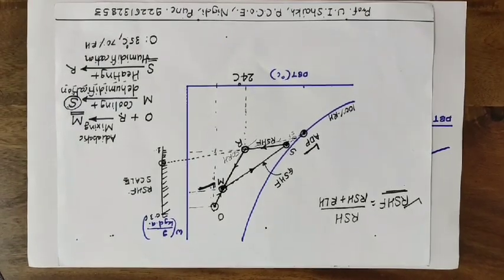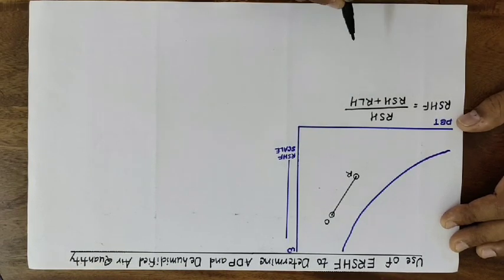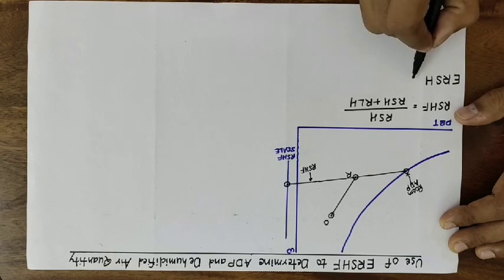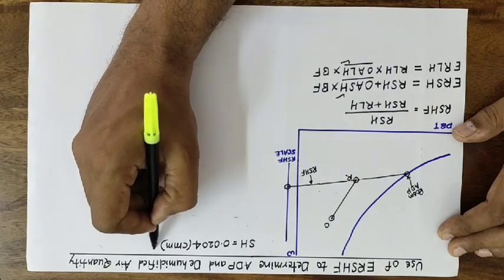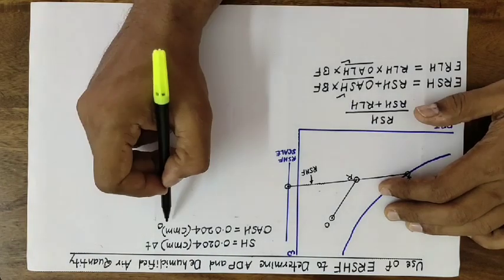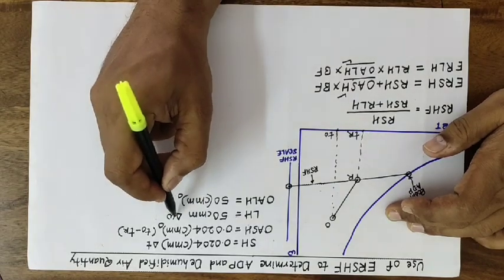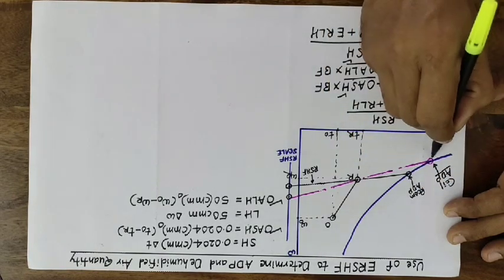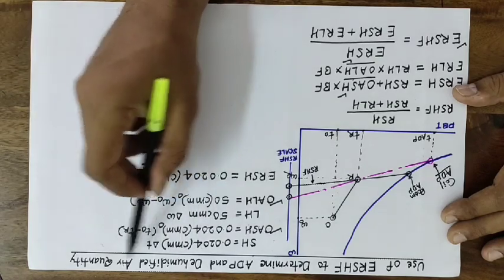Video4. ERSHF ADP and Dehumidified air quantity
In this video the use of ERSF line to determine Coil ADP and Dehumidified air quantity is explained .
Errata:
1. At 4.37 min Unit of Special Heat is read as kg/cm3 . Plz consider as Kj/kgK
2. Read ERLH = RLH + OALH*BF